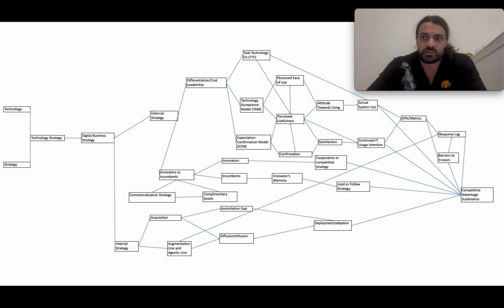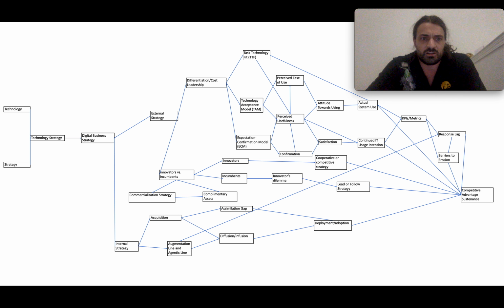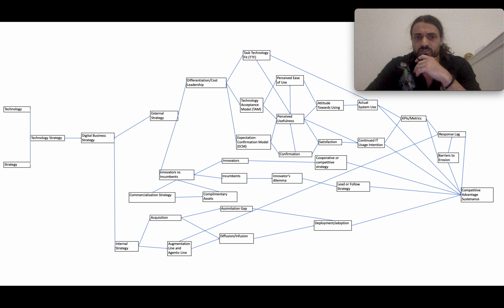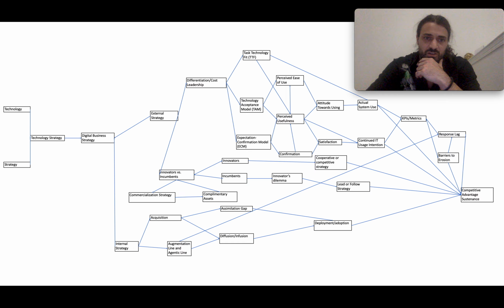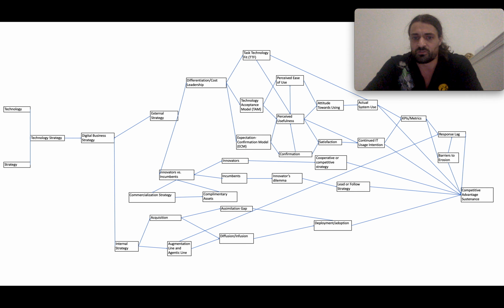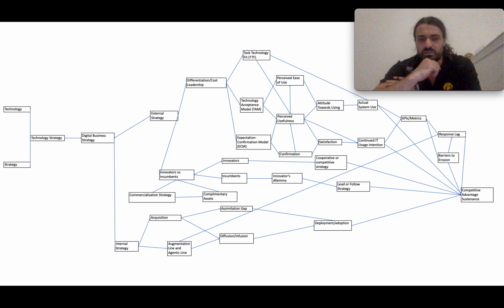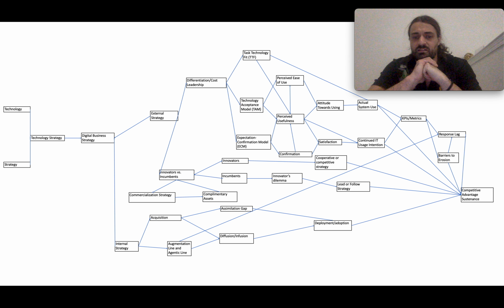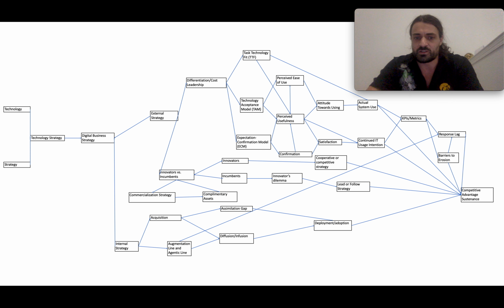ISM 6488 Comprehensive Final Presentation